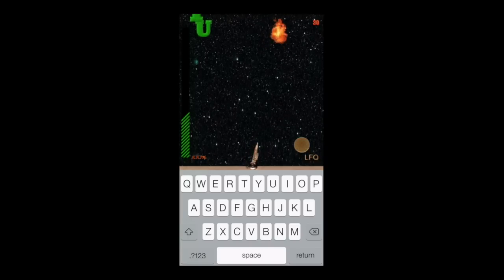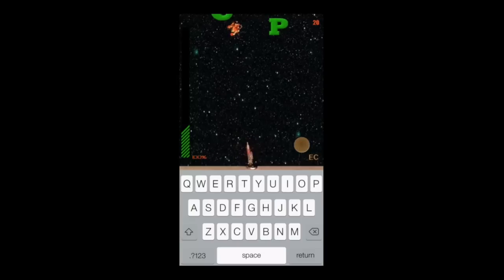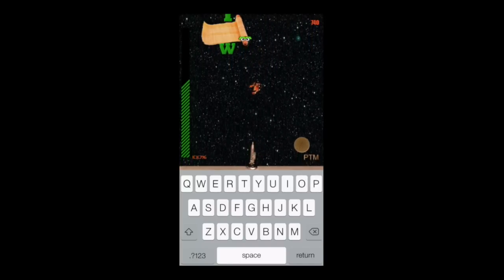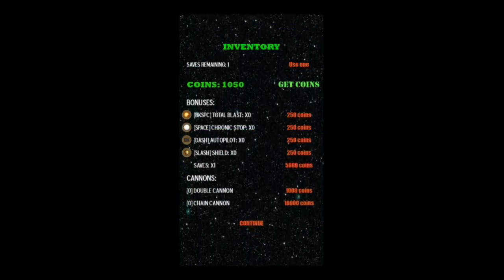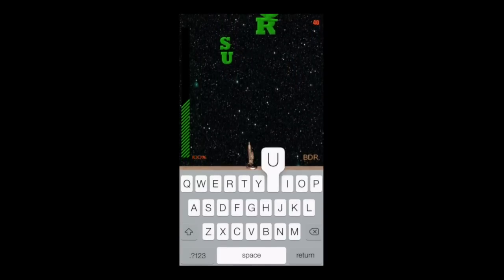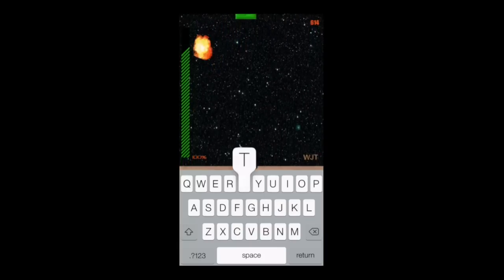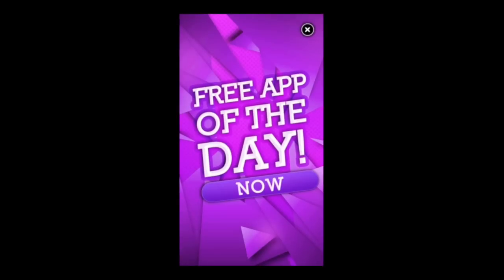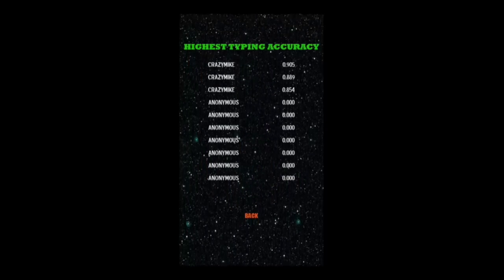Typing Game Letterorites iPhone App Review and Gameplay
The typing game, Letterorites will help you learn how to type faster on your iPhone, iPad or iPod Touch and is soon coming to Android devices. This iPhone typing game is a lot of fun, features 2 game modes, achievements, power-ups, and different ranks not to mention leaderboards to track your scoring.

App Description

iOS Universal

-Free for a limited time

Letterorites is the perfect blend of an addictive Arcade with the best typing-practice experience you will have.
It is a fun and challenging typing-based arcade game and unlike any word-based typing game, we've taken the annoying part out!

Your goal is to type rapidly falling letters (letterorites!) in order to score points and advance through levels. Letterorites left untyped will strike the home base, causing damage. After enough damage your points and typing scores are given at the Game Over screen.

The game is designed around your iPhone/iPad native keyboard allowing you to improve your typing performance. Moreover, the different statistics in which you can score can be shared locally and globally (through Game Play Services!) for even more challenge and fun.

Think you can type fast and accurate? Take the Letterorites challenge!

"Letterorites managed to do something we hadn't thought possible—it taught us to type faster on the iPhone than we had ever typed before."
"If you're looking for a fun, fast-paced typing game on the iPhone, you may very well have found your match in Letterorites."
TheiPhoneAppReview.com

MAIN FEATURES:
• Limitless endurance gameplay
• Multiple local players
• Local and online leaderboards
• Statistics: highest score, highest streak, typing accuracy, and many more! You can share them with the world, compare your rankings, and break records (4 of the total statistics are synced with the Play Game Center)
• Multiple skills levels
• Level Saves
• Original engaging soundtracks
• You can purchase additional weapons with coins as well as remove ads
• Evaluate your typing progress, with Ranks (Tester, Typist, Specialist, Captain, Admiral)
• 2 Game Modes: Regular mode, and Frenzy mode
• 5 Crazy Enemy Types: Regular Letterorites, Color-coded Letterorites, Chained Letterorites, Mutating Letterorites, The Letter-O-rite
• Level-Bosses
• 3 Cannon Types: Regular Cannon, Double Cannon, Chain Cannon
• Special Weapons